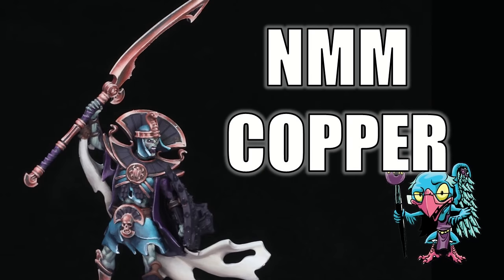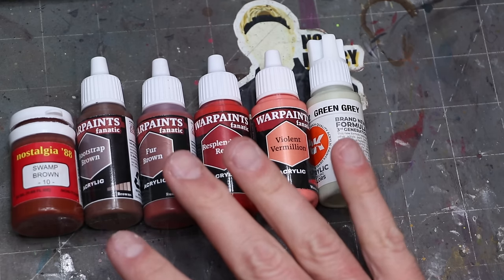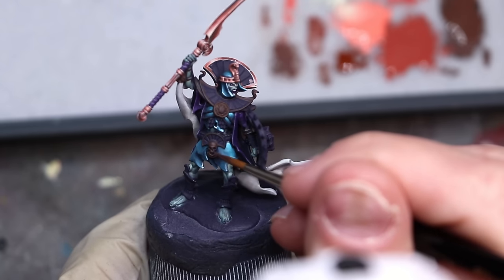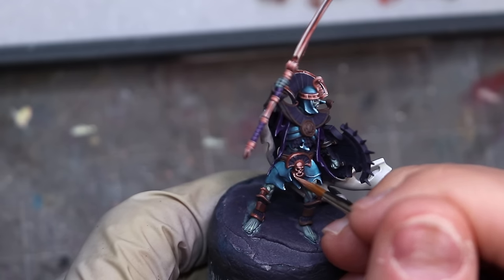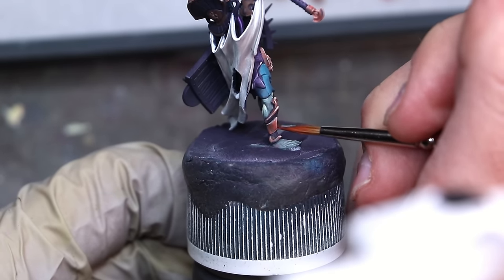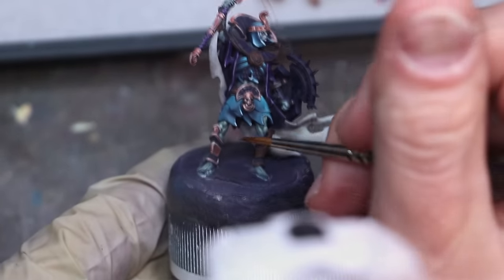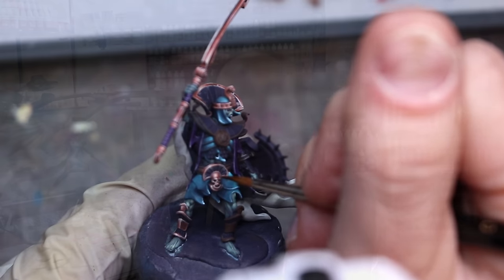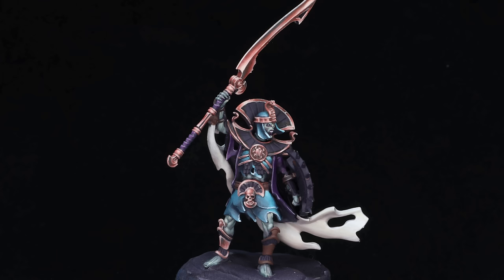How to Paint Non-Metallic Copper - HC 448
In this Hobby Cheating Tutorial, I take you through the paints, methods and techniques for painting credible NMM. Hope you enjoy!

0:00 Into
1:30 Paints
3:00 Painting
8:00 Refining
12:05 Outro